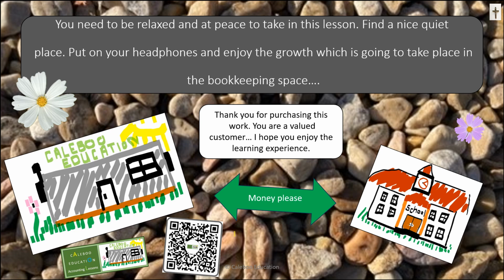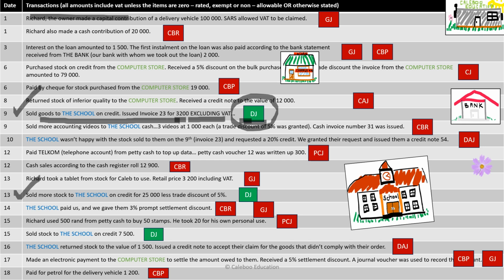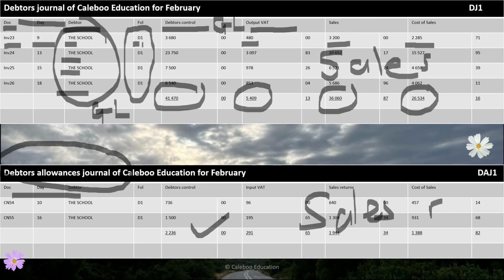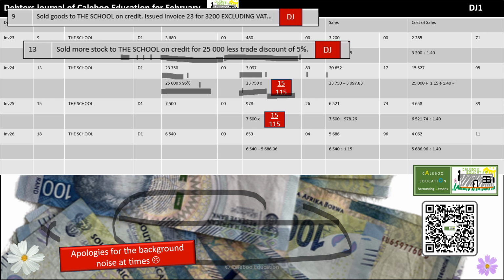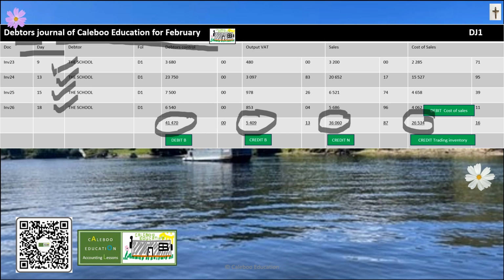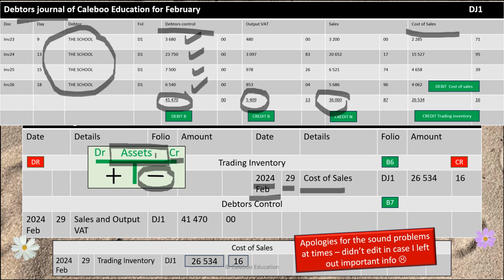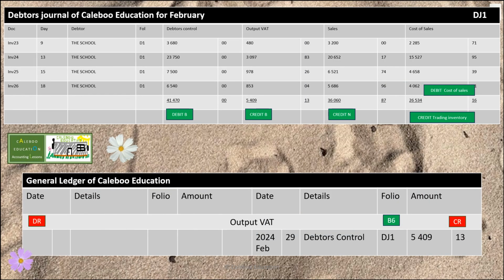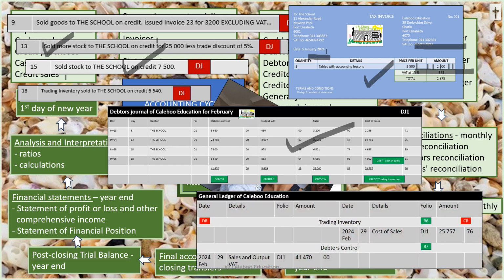21 Accounting 1A - Debtors Journal (DJ) or Sales Journal (SJ)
This video records sales on credit to account holders (accounts receivable or debtors) on source documents. The information is then recorded in the debtor's journal, General ledger, and Debtor's Ledger.
To reinforce your recently acquired knowledge, click the link below to complete a task on the video.
00:00 Introduction
1:35 Bookkeeping cycle
4:20 Credit tax invoice
7:25 Transactions
9:53 Transactions relating to a debtor
11:31 Debtors Ledger
13:54 Column headings of the debtor's journal
18:27 Transactions entered into the debtor's journal
32:56 Completed debtor's journal
34:10 Folio references
36:45 Posting to the General Ledger according to the accounting rules
57:43 Summary in the accounting bookkeeping cycle